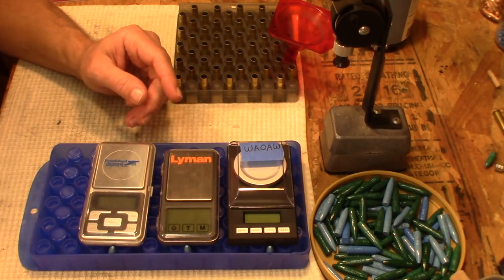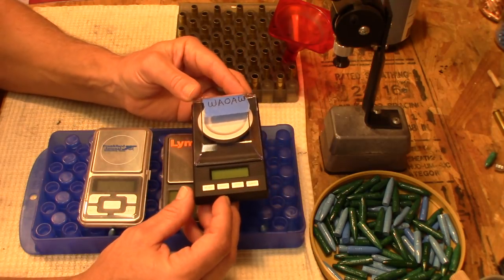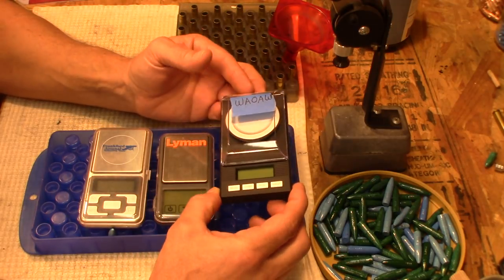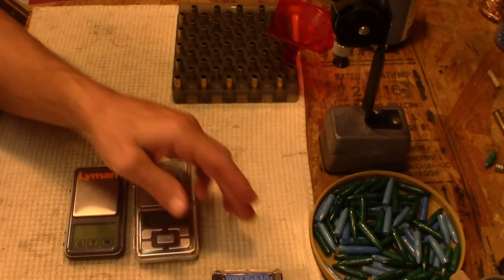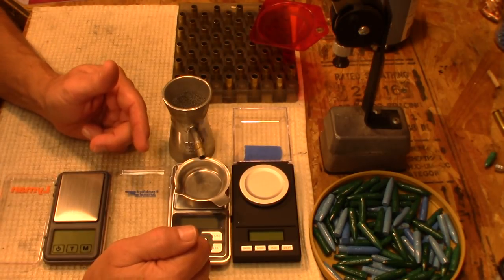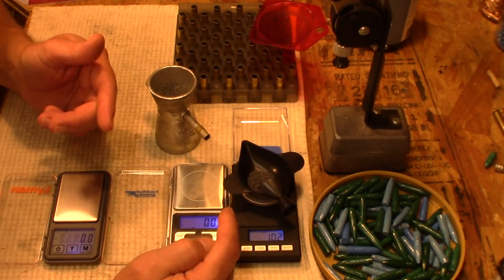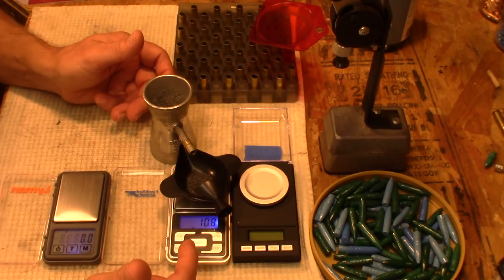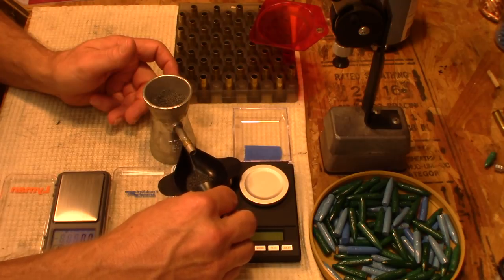BEST (Of The Cheap) Digital Scales!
Digital scale review! Testing scales! My opinion, My experience, You see, Clearly One Winner! please give me your feed back and experience!